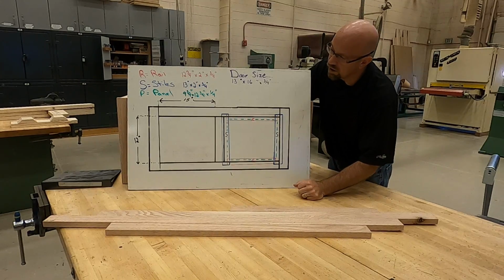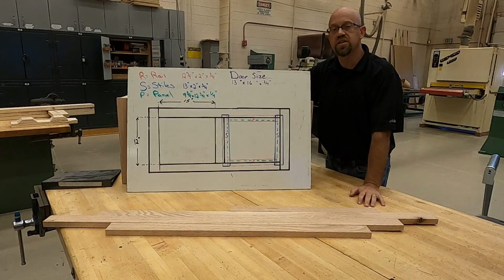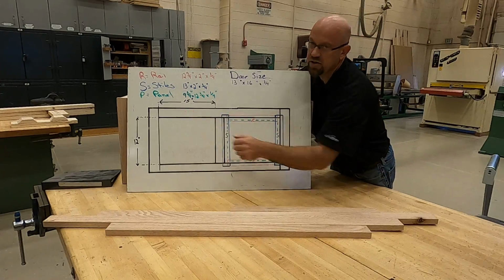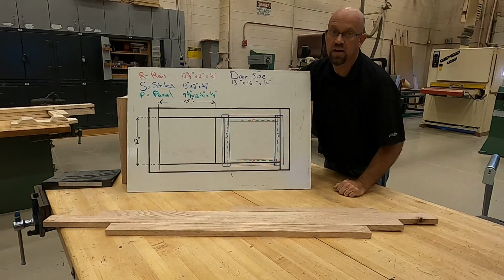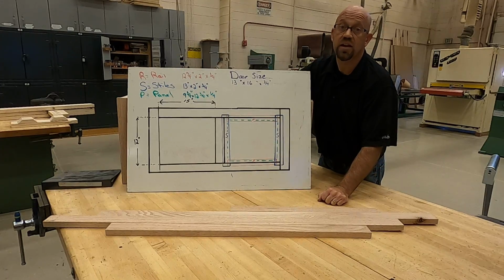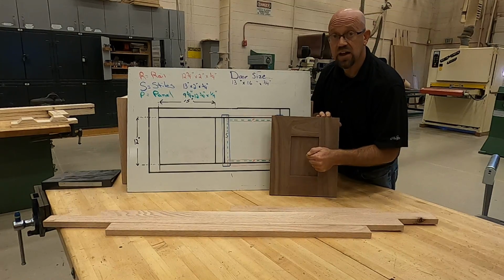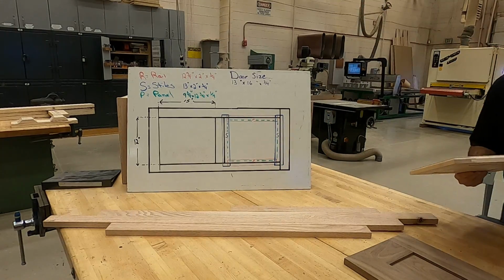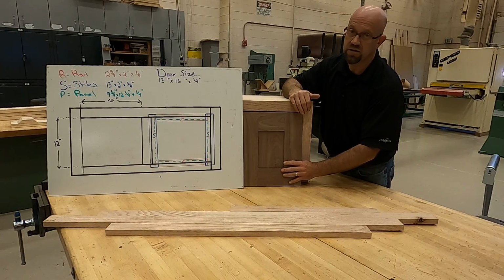Mr C's Woodworking Door Making Step1